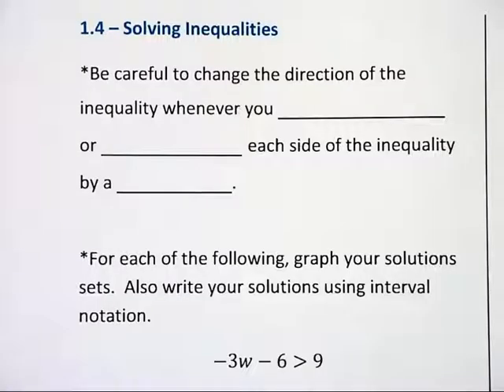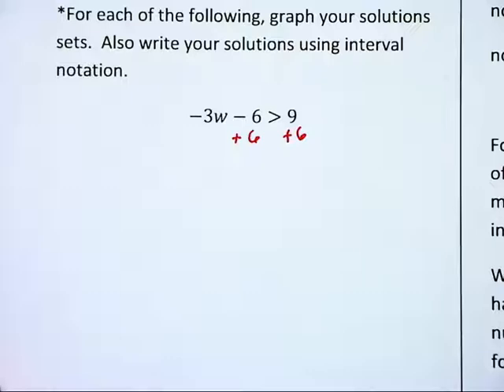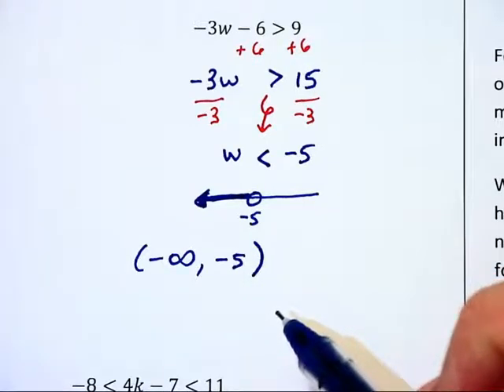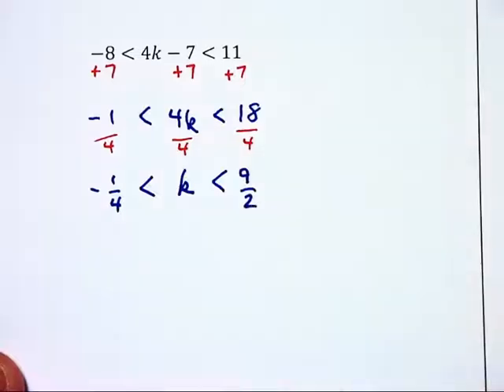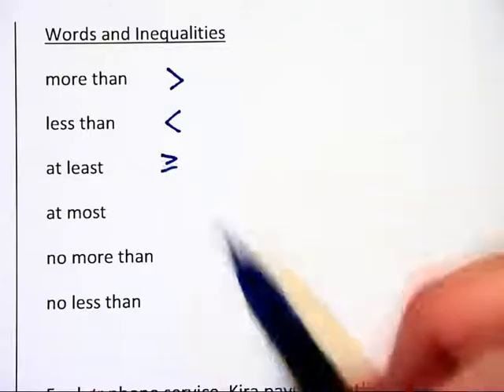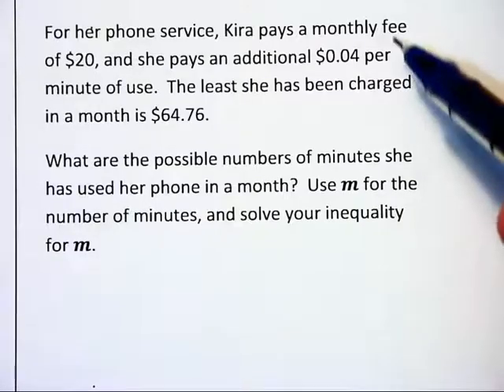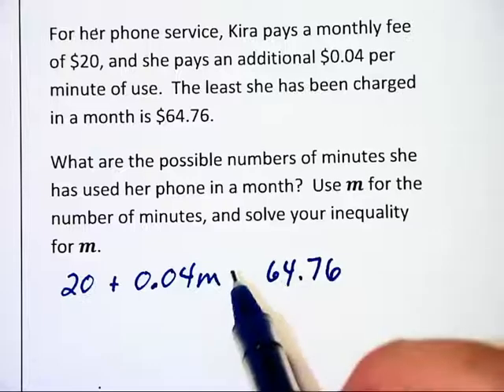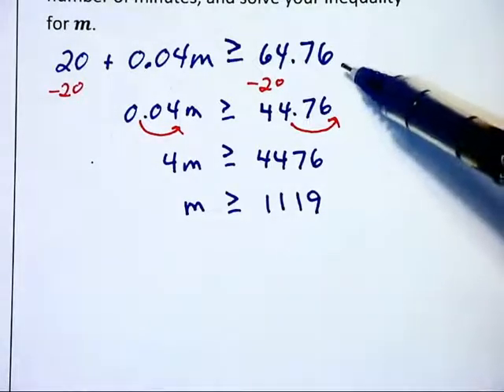1.4 - Solving Inequalities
This video covers solving inequalities in one variable. It also introduces compound inequalities.